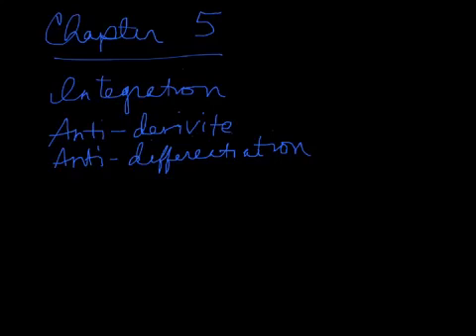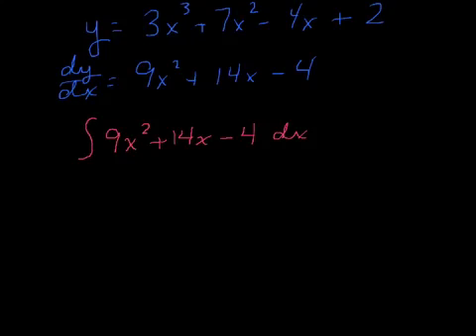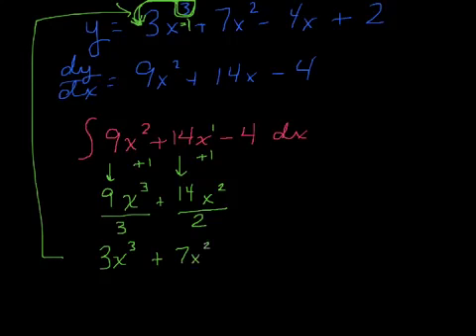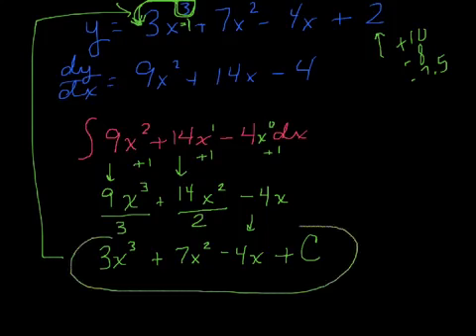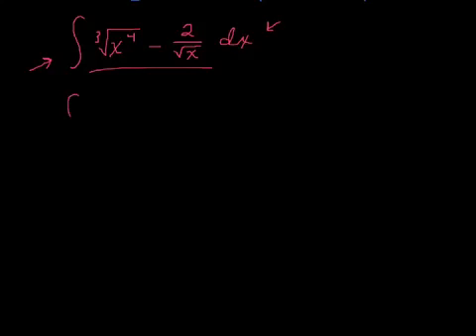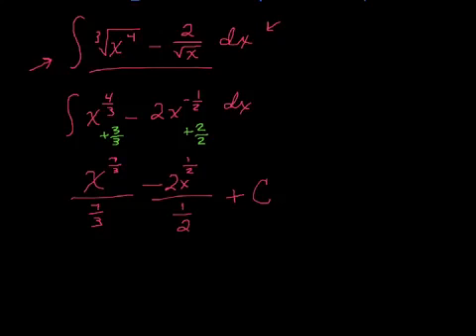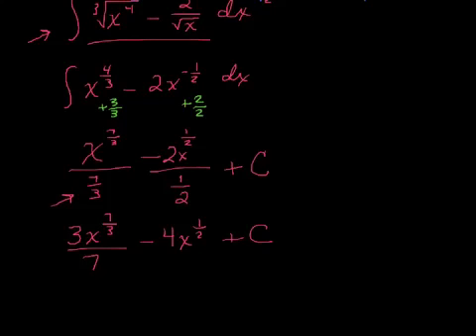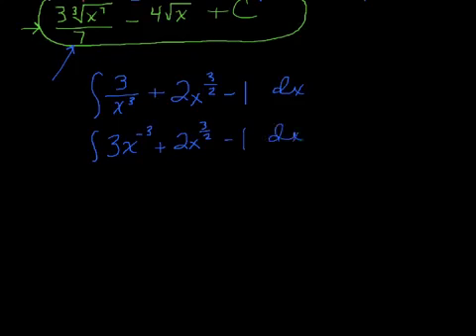Intro to integration